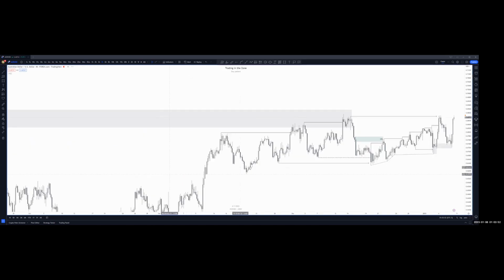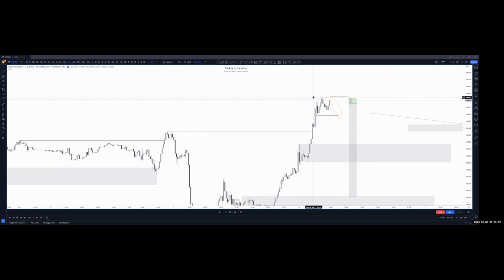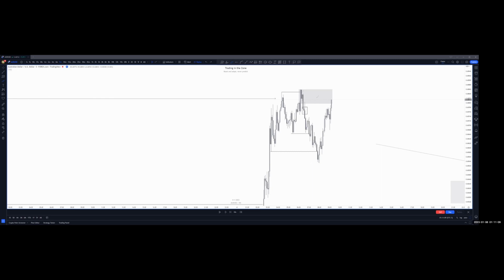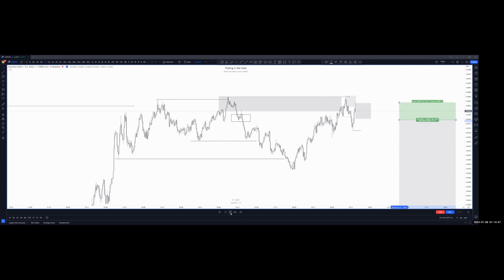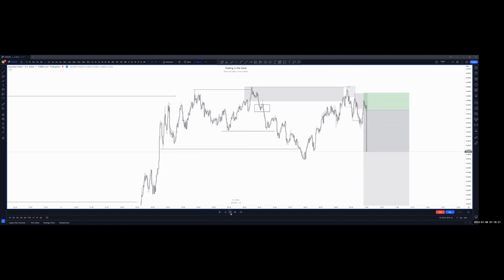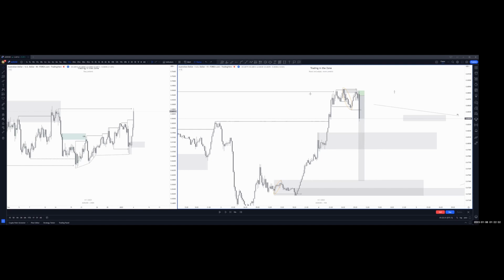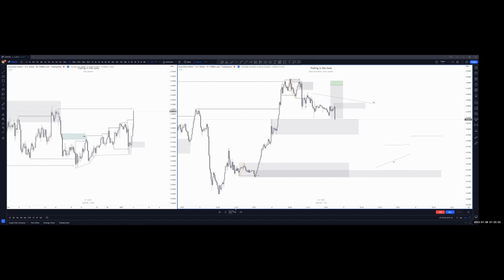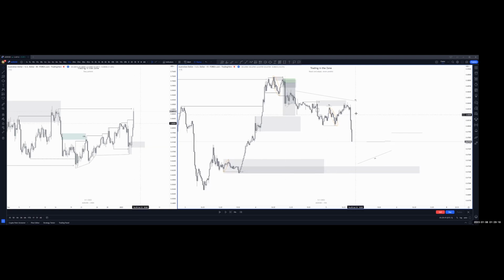Challenge Passing Trade! First Trade of 2023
- Cheddar goes over his first trade of the year, AU short, which gave about 17.5RR and breaks down why he decided to take this trade

- It is a CT trade, which could be potentially dangerous, but he tells us the the most important thing, the narrative, as to why taking this trade was valid in terms of SMC because it presented itself with its own set of confluences